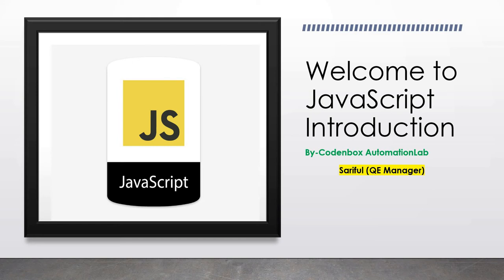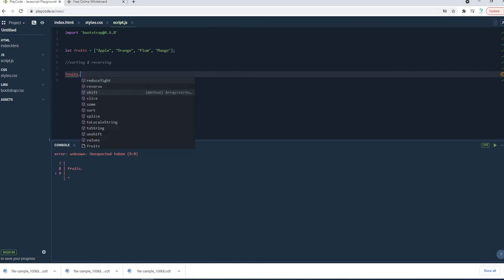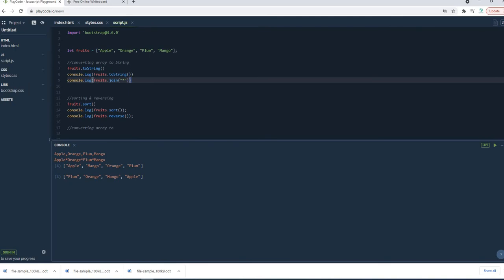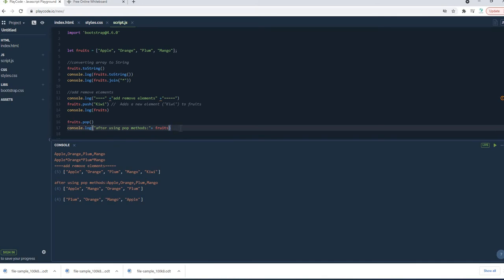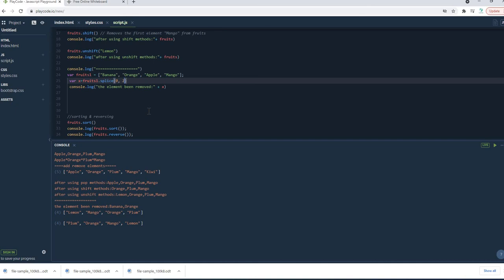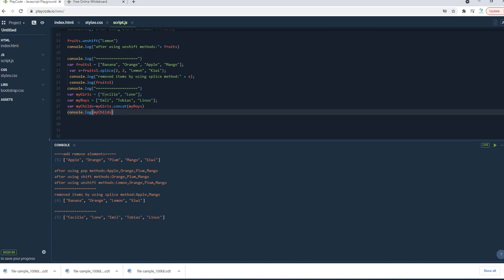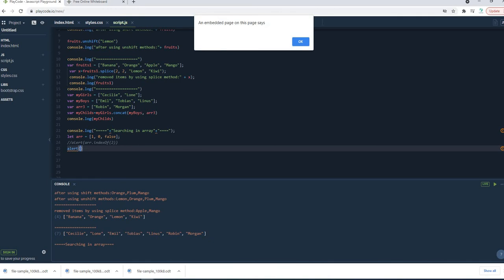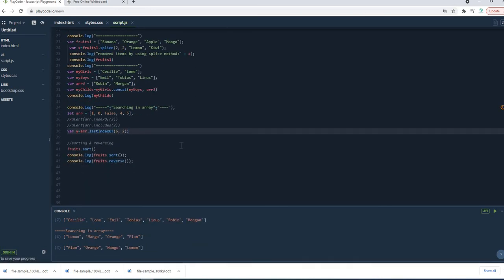JS_Part 12: Type of methods are available in JavaScript Array? How to use methods in Array?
+Methods are in Array?
+Type of methods are available in JavaScript Array?
+How to use different methods in JavaScript Array?

An array is a special variable, which can hold more than one value at a time. So it used to store multiple values in a single variable. Arrays provide a lot of methods to make things easier as below:

//Converting arrays to String:
       Arr.toString() –converts an array to a string of (comma separated) array values.

//Join arrays elements:
        Arr.join() –joins all array elements into a string.
//Add/remove items:
Arr.push(..items) –adds item to the end
Arr.pop(..items) –extracts an item from the end
Arr.shift(..items) –extracts an item from the beginning
Arr.unshift(..items) –adds item to the beginning
Arr.splice(index..items) –adds new items to an array based on index position

//Merging (Concatenating) arrays:
        Arr.concat()- method creates a new array by merging (concatenating) existing arrays

//Sorting & reversing an Array :
 Arr.sort() –method sorts an array alphabetically
Arr.reverse() –method reverses the elements in an array/can be use to sort an array in descending order

//Searching in array:
Arr.indexOf(item, from) –looks for item starting from index from and returns the index where it was found, otherwise -1
Arr.lastIndexOf(item, from)- same, but looks for from right to left
Arr.includes(item, from)- looks for item starting from index from and returns true if found